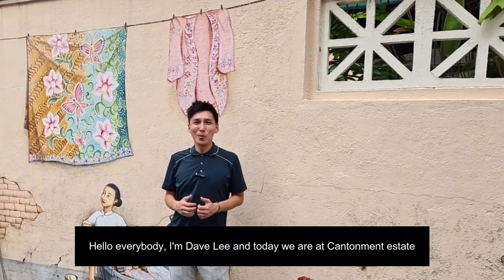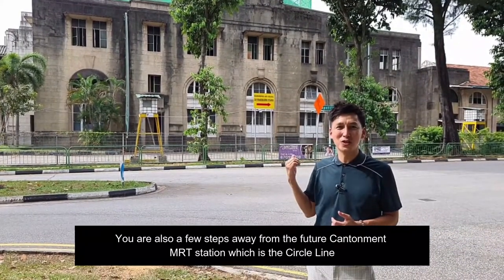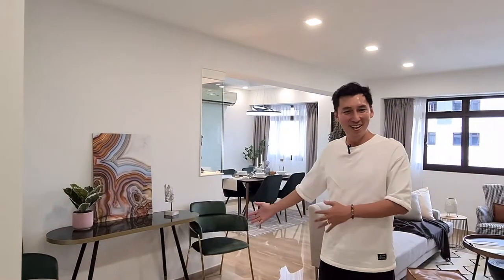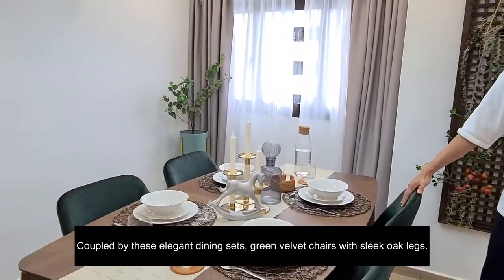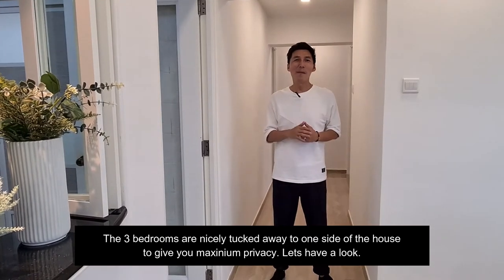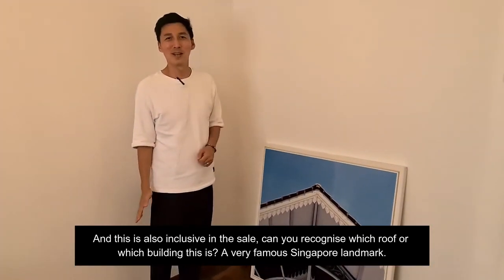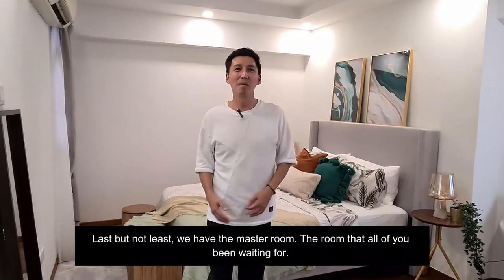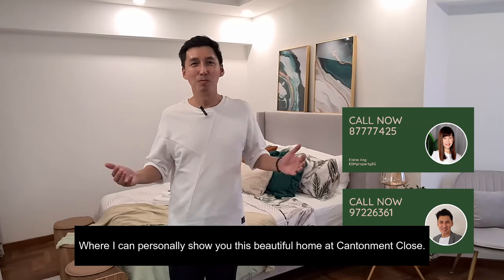Cantonment Tower 5 Room HDB for Sale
See this beautiful 5 room HDB for sale flat near the future Southern Water Front.